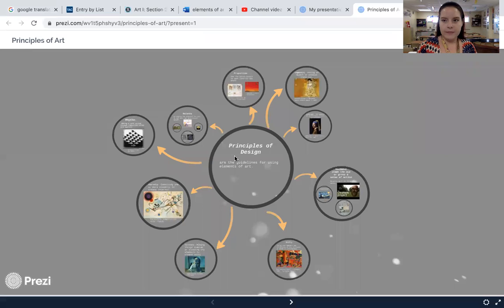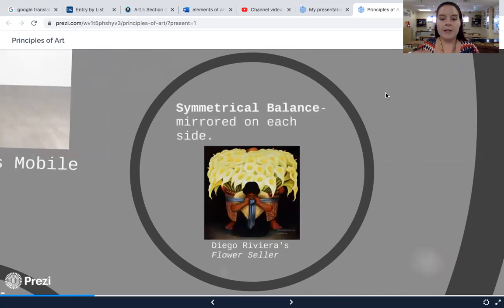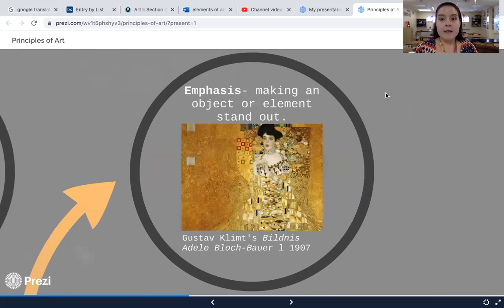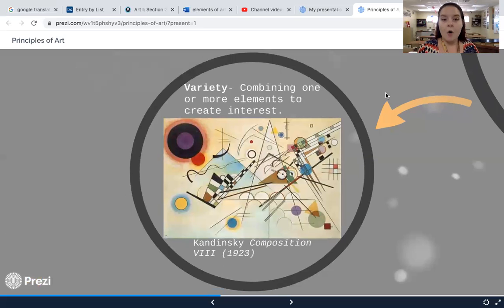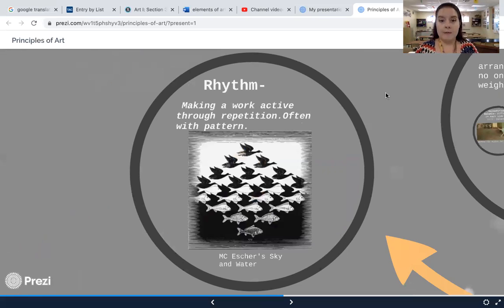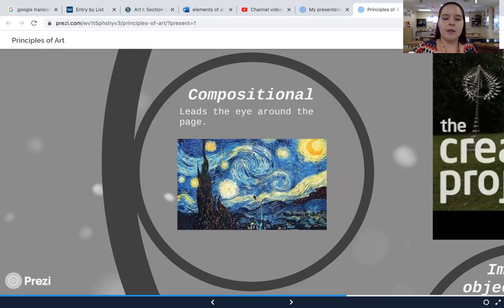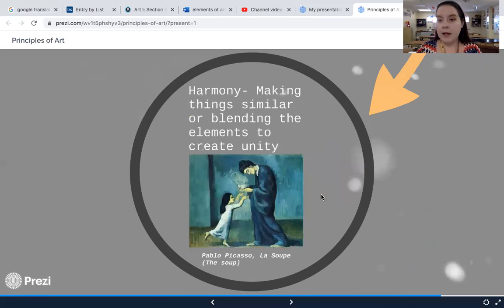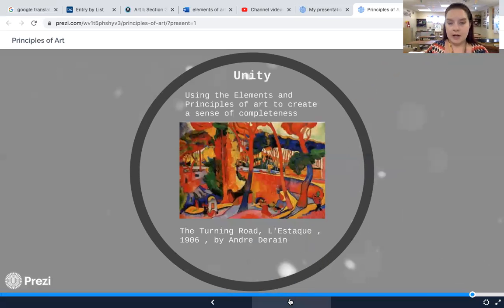Principles of art quick review